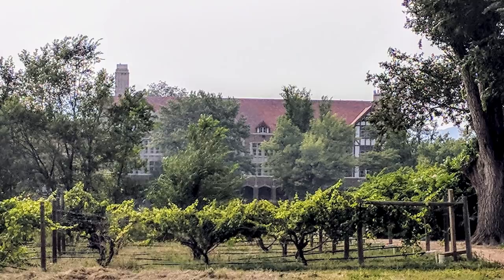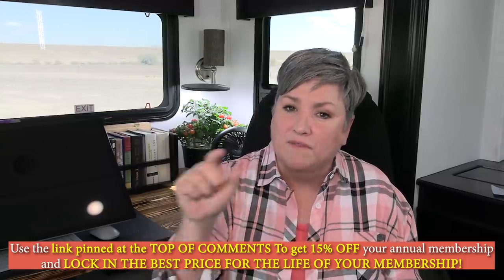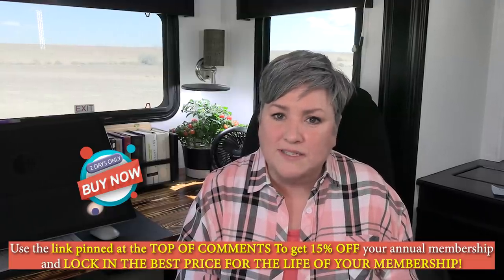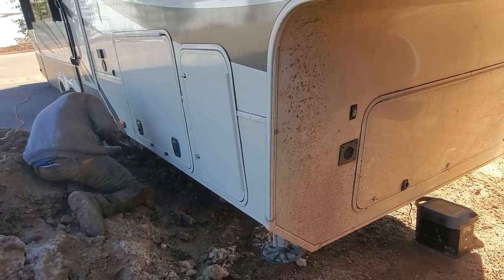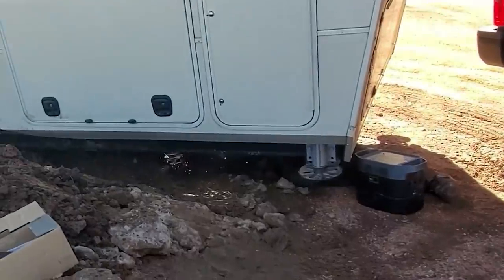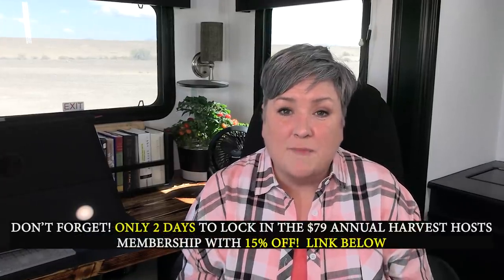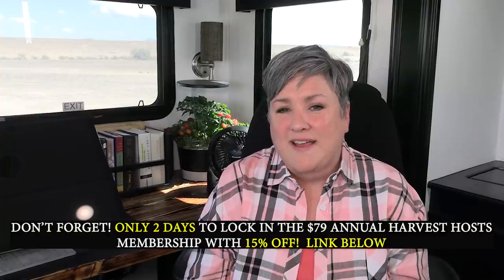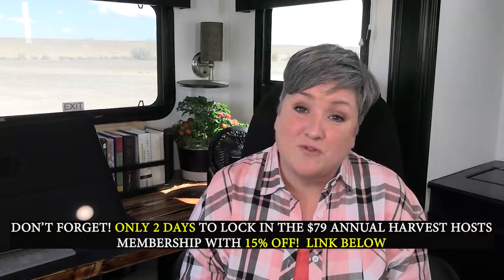Driving a FIFTH WHEEL ain't easy! RV WALLS with PAINT and SCREWS? The BOY BIT DOUG! Harvest Hosts...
Welcome to a new Sunday Morning View Q, where I answer your questions about RVing Full-time. Today, we'll talk about how driving a big fifth wheel is different than driving a B+ campervan on a Sprinter Chassis (spoiler alert...I wrecked just a little bit😒), did the renovation make me overweight (ahem), how my travel cat is adjusting to a new full-timer in the house, putting screws into RV walls AND -- TIME SENSITIVE -- BIG changes at Harvest Hosts!